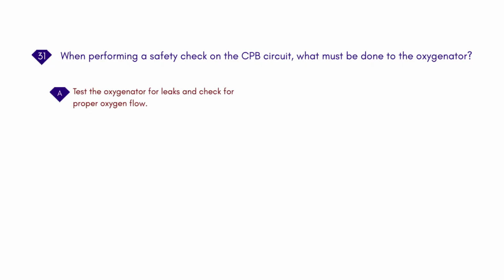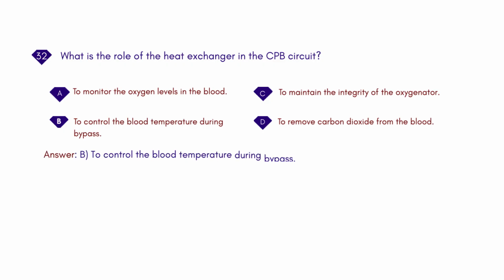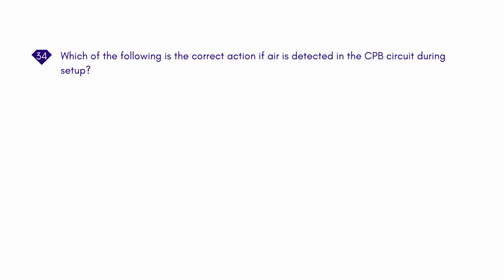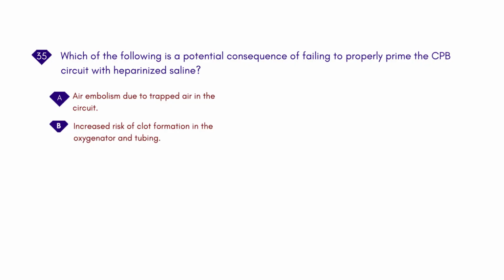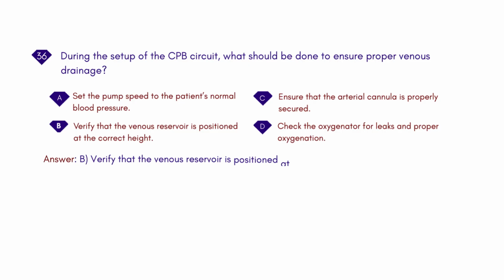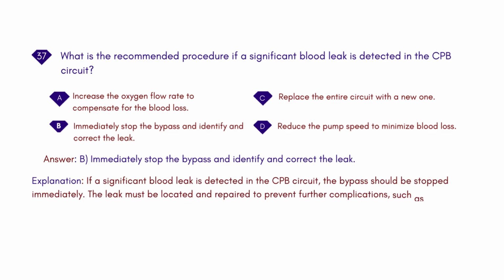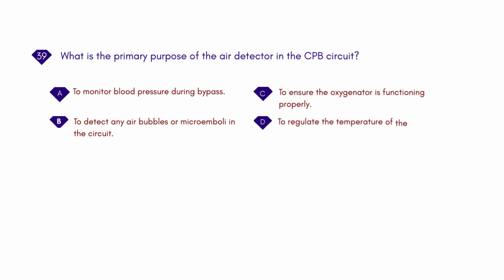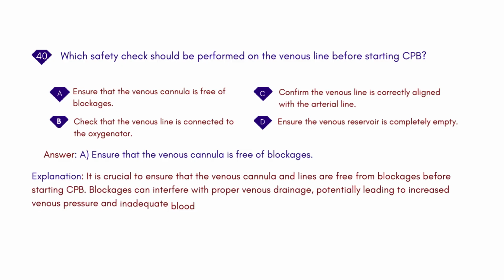Checklists Prior to Initiation of Cardiopulmonary Bypass CPB MCQs Part 4